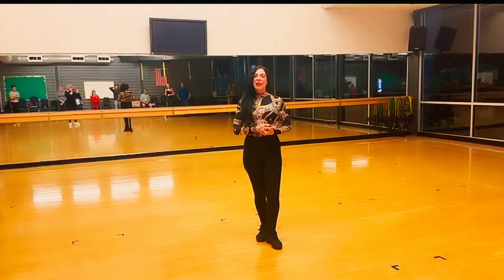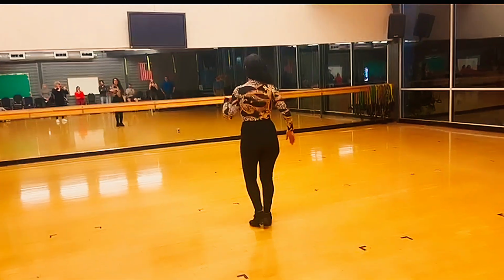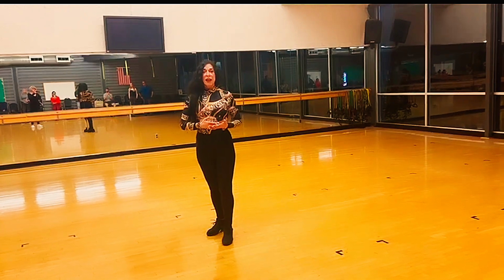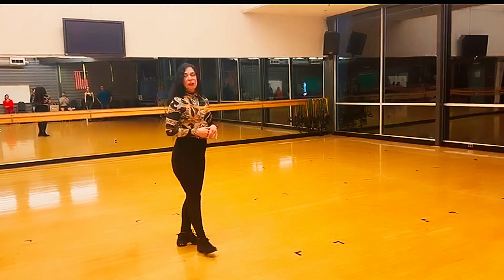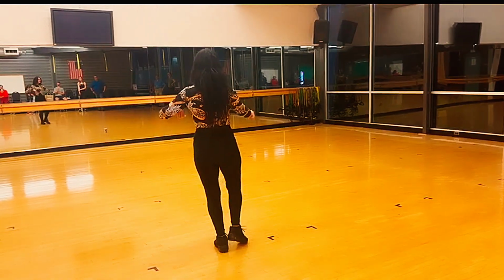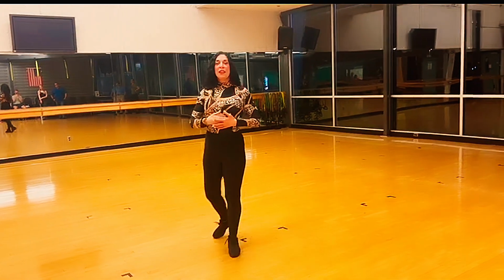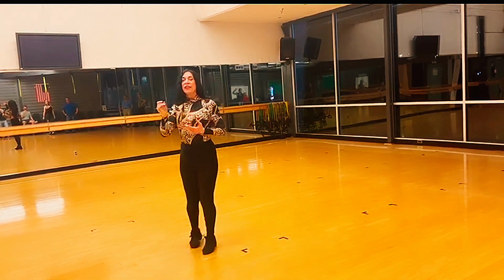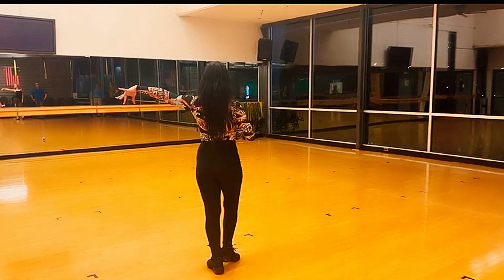Salsa on 1 Tutorial of R & L Pivot turns for Lead abd Follow & Ladies Arm Styling w Bridgette Maria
A detailed breakdown of R & L Turns for Lead and Follow with timing for Salsa on 1 and Ladies Arm Styling with Bridgette Maria